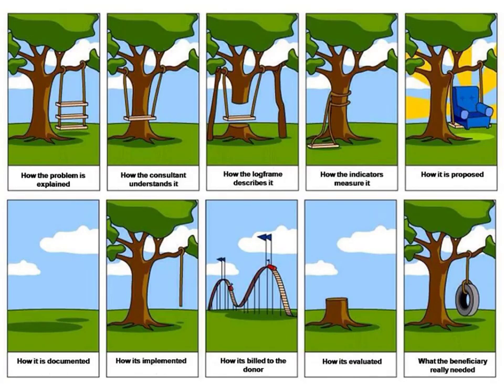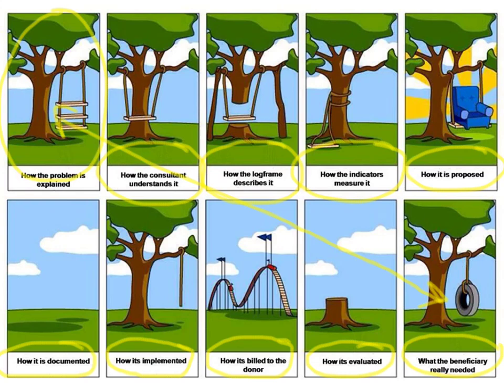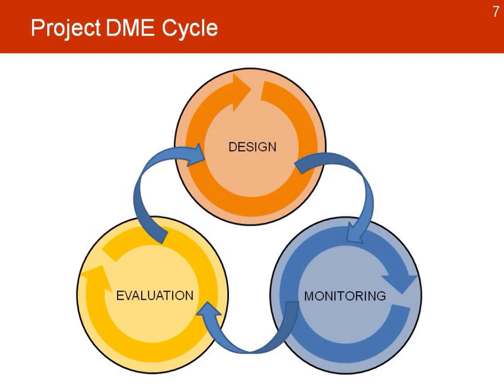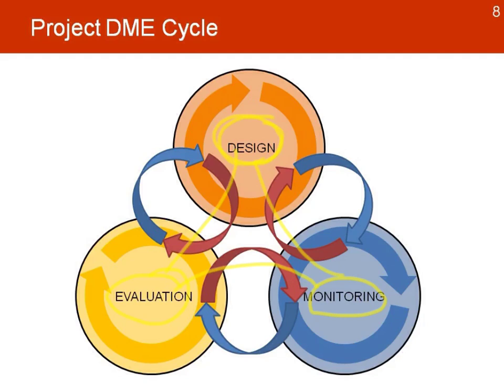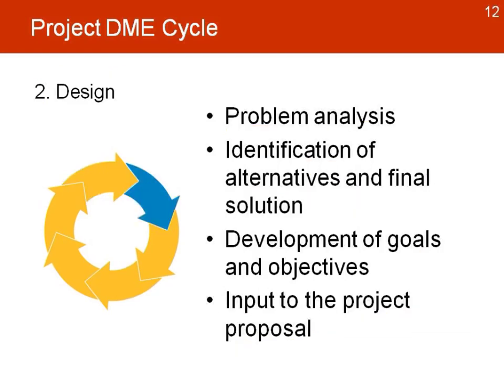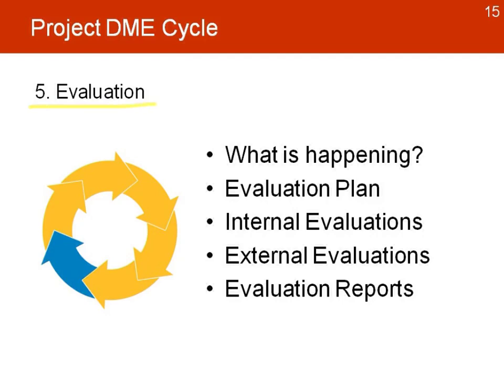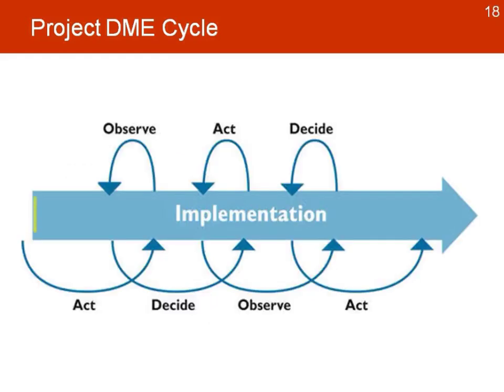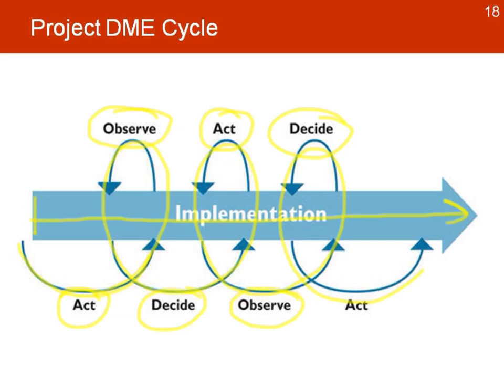0-1 PDME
The Project DME Cycle